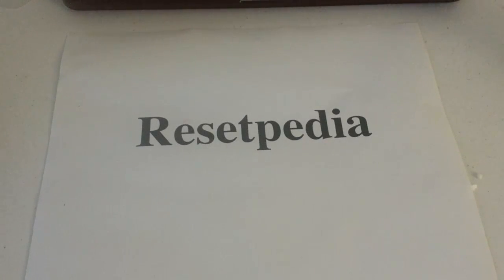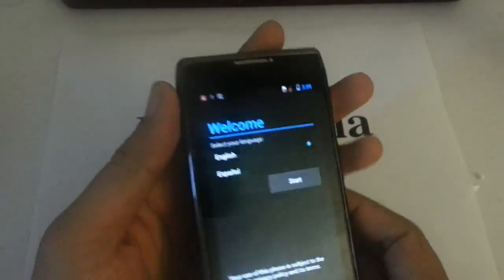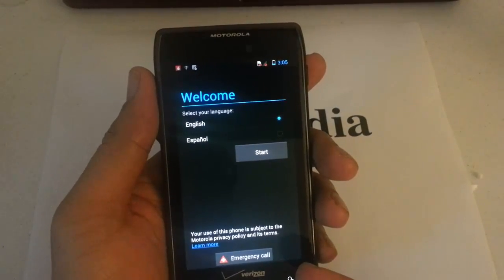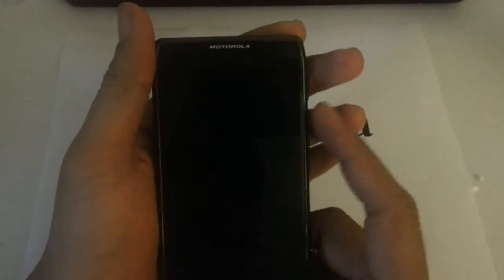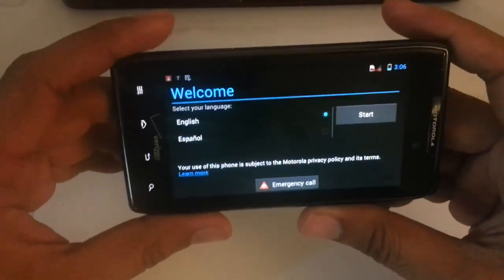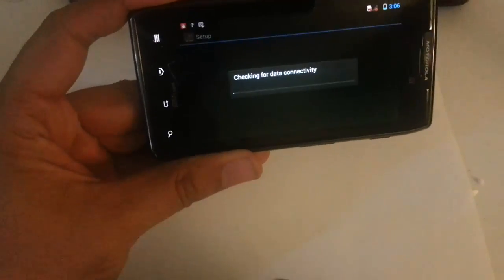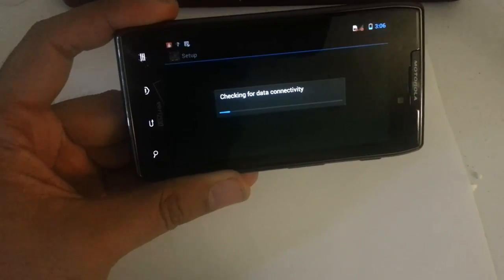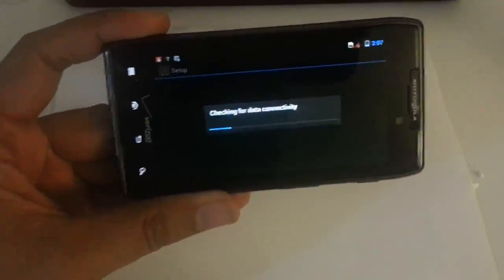Activation Bypass SECRET Motorola Droid Razr Maxx ICE CREAM SANDWICH Tutorial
How to Bypass the Motorola Droid Razr Maxx Verizon on Ice Cream Sandwich step by step guide

1. Make sure its on the welcome screen with the language selection. Turn your Razr Maxx sideways (horizontal)

2. While your device is horizontal or in landscape view, tap the left corner, right corner, bottom right corner, bottom left corner. Watch video for exact locations.

3. Done. Your Motorola Droid Razr Maxx now is in the home screen.